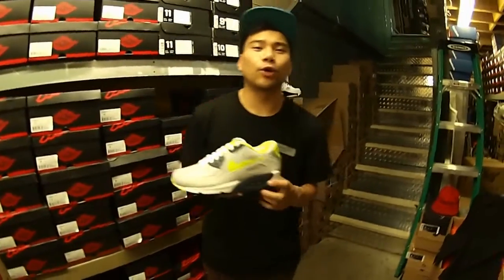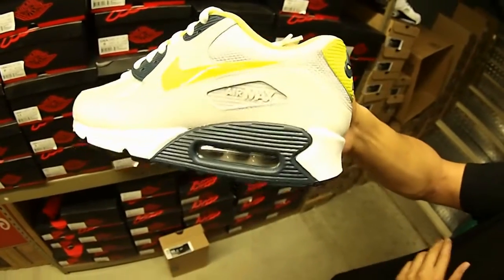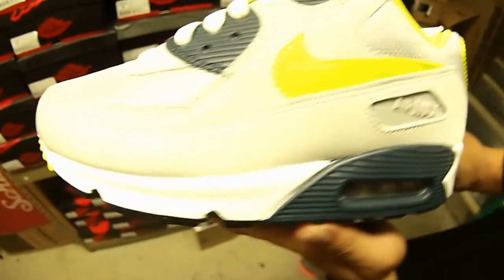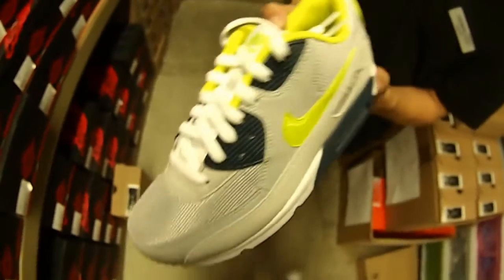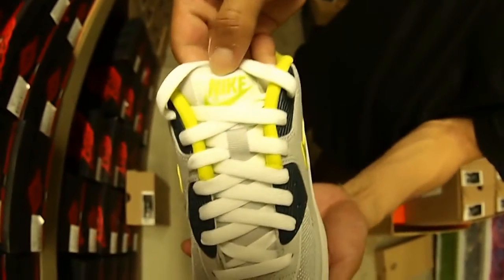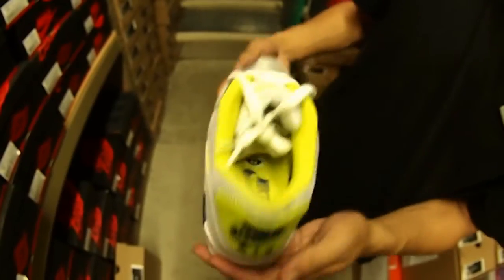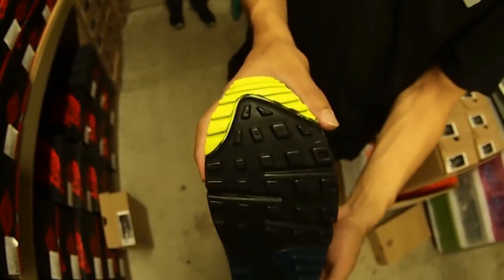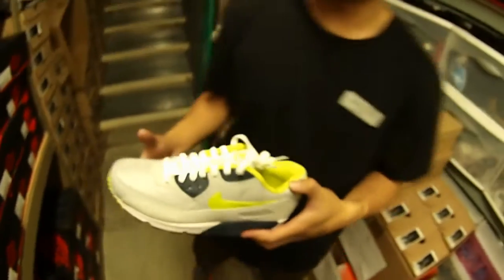NIKE Air Max 90 Essential / strata grey / cyber volt / squadron blue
matty T shows off this NIKE Air Max 90 Essential in strata grey cyber volt & squadron blue.